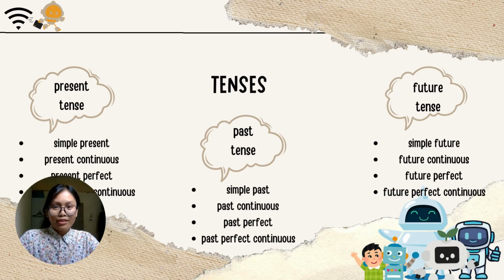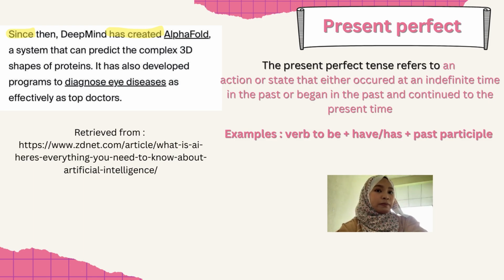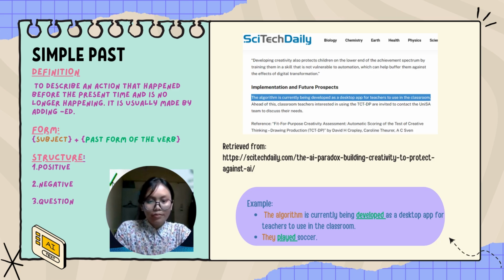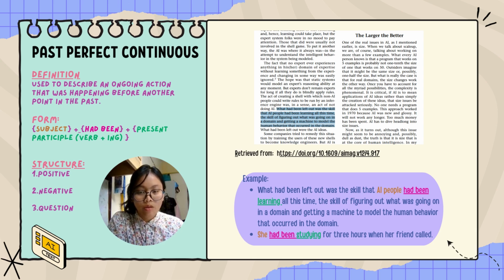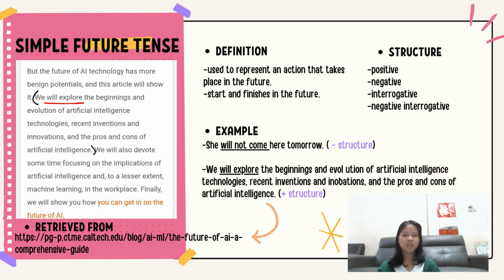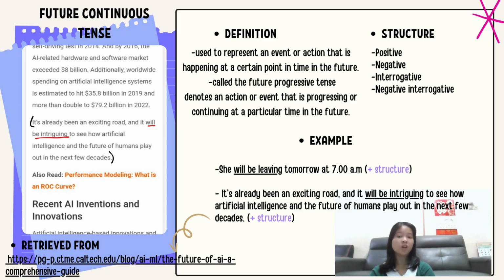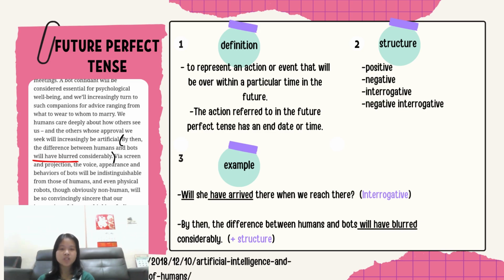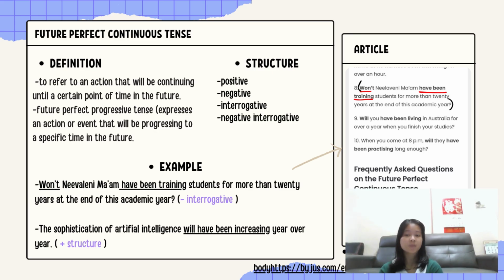UB0013_2024_T6_FIUNA JOY MANIOR